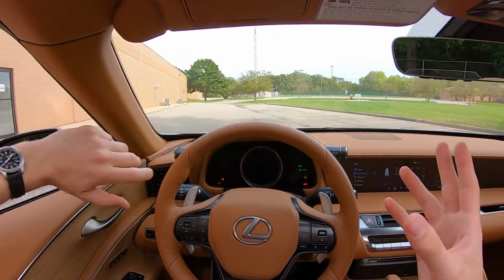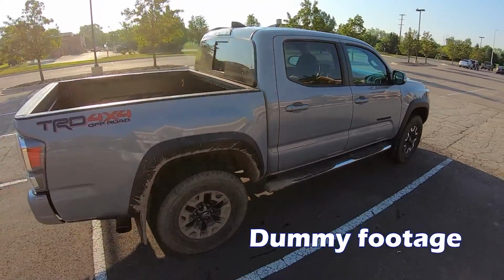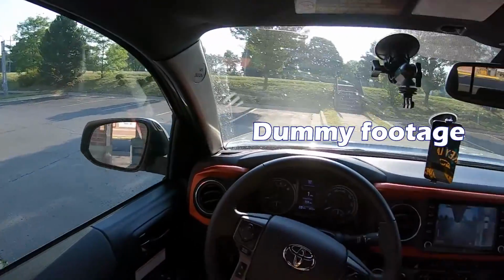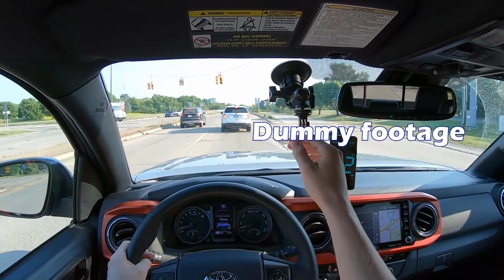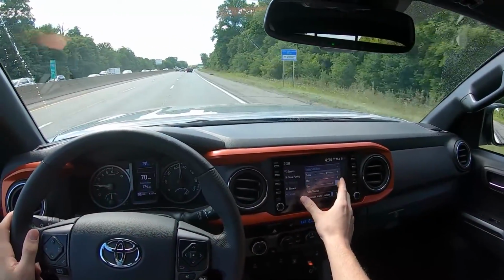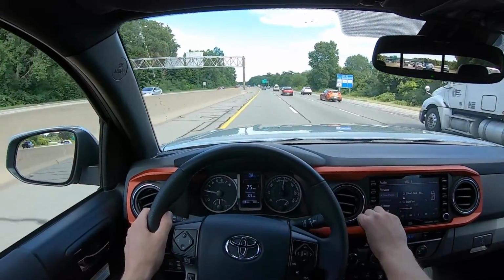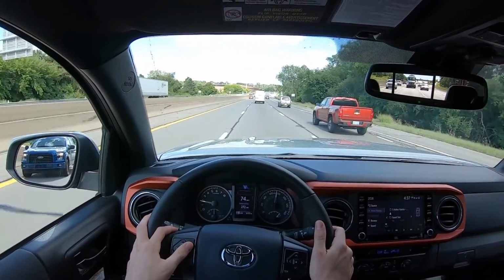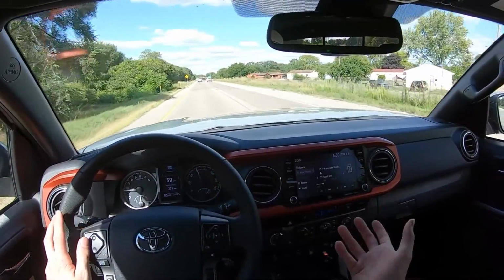2020 Toyota Tacoma – JBL Sound-system Review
Using some editing tricks, we're able to still bring you all a radio test on the Tacoma despite losing the first half of the video. It's not perfect, but the Tacoma's JBL system is strong, and we felt it worth doing what we could!